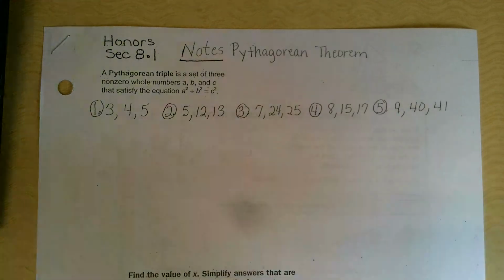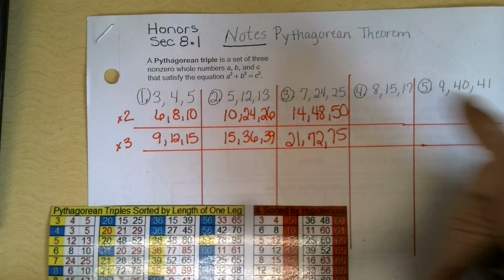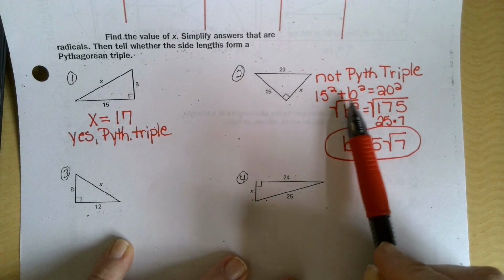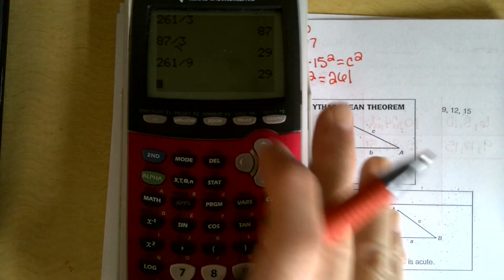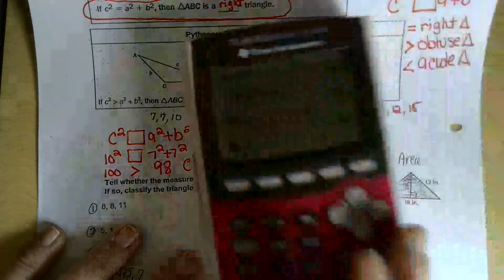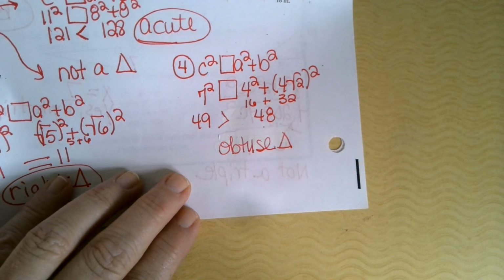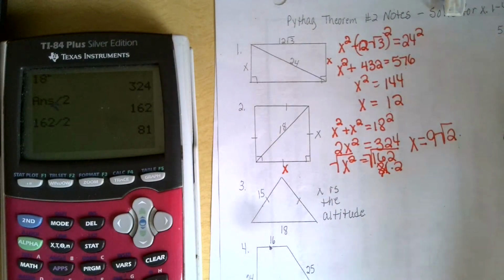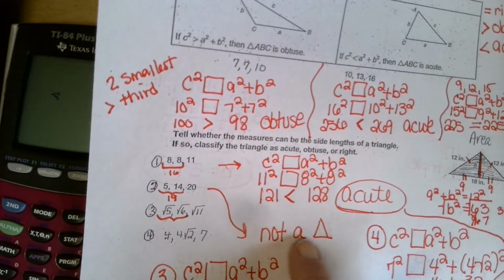Honors 9.1 PYTH THM/CONVERSE/TRIPLES